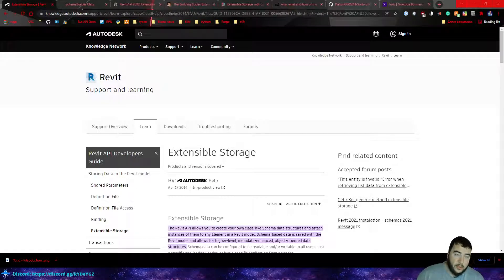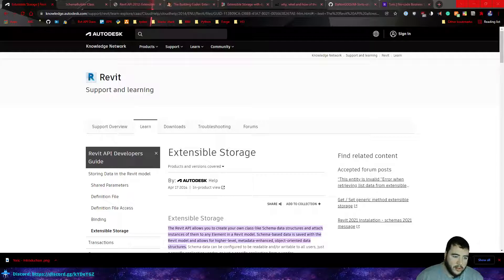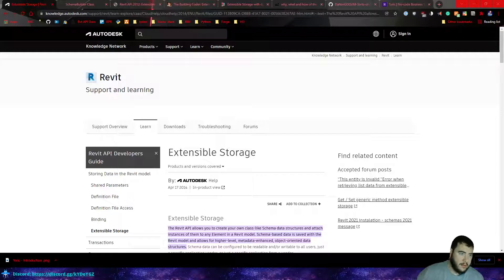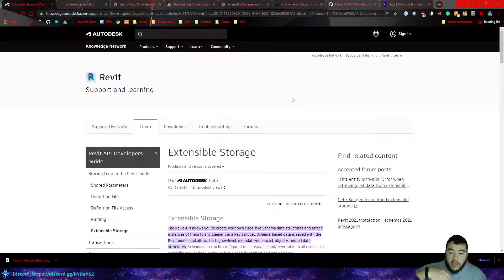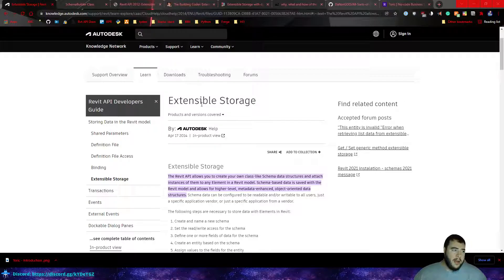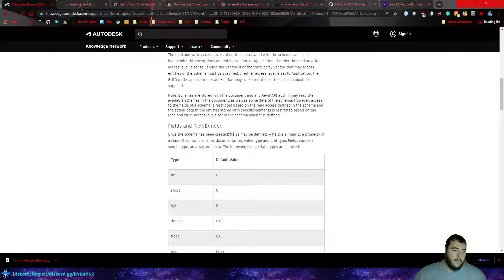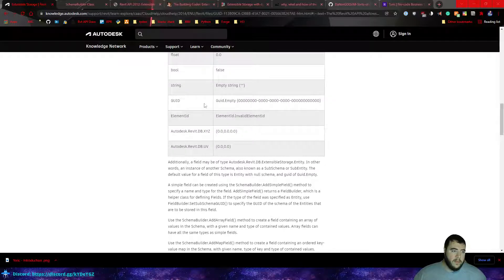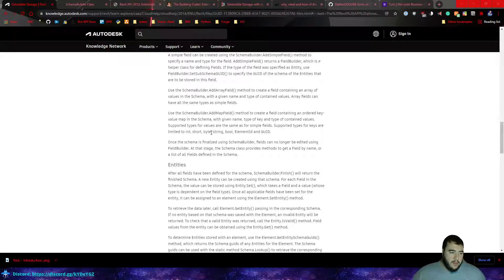Dynamo | ExtensibleStorage | Python